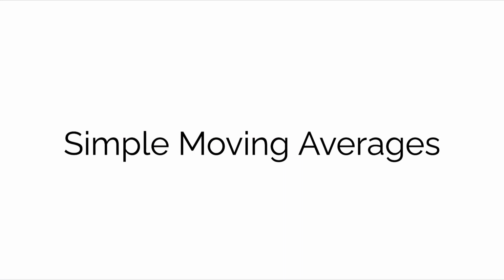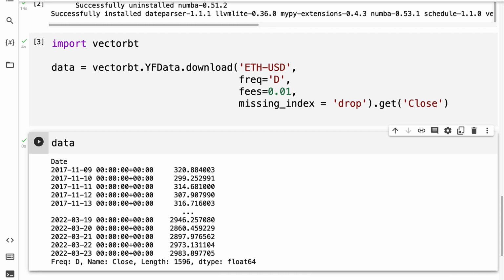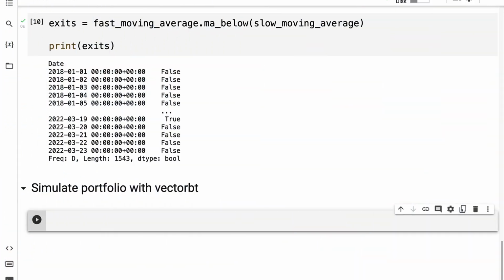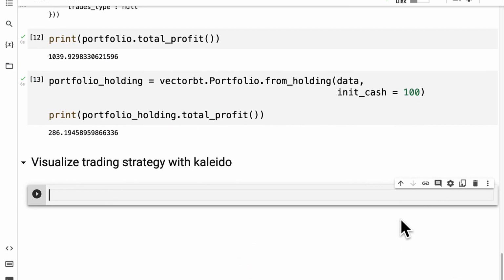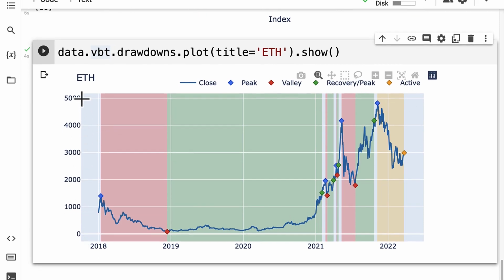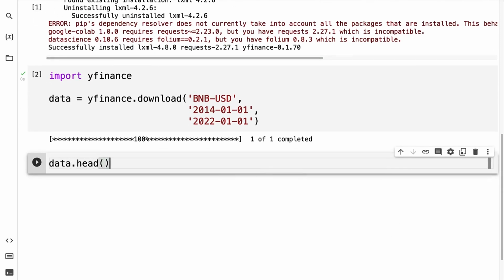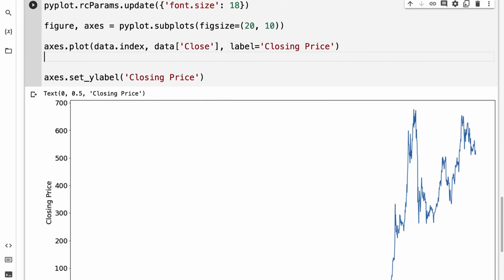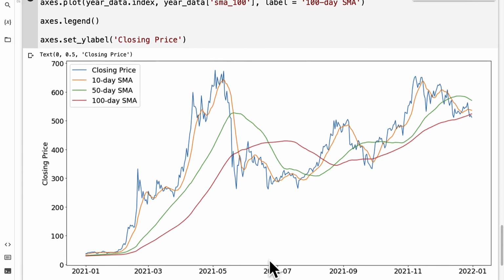Learning About Python Crypto Trading Strategies